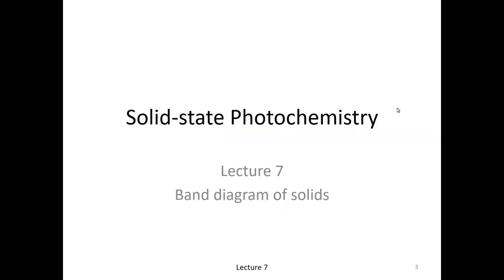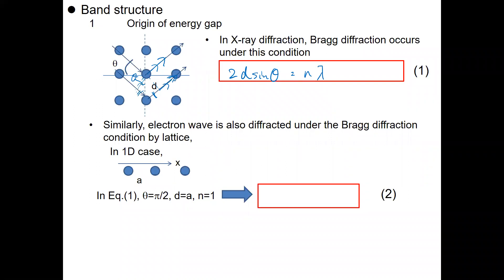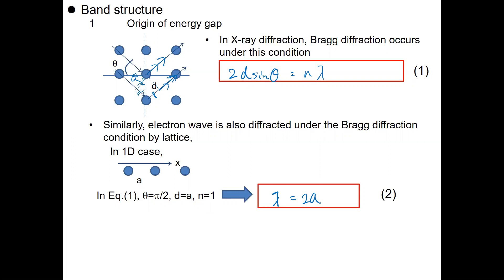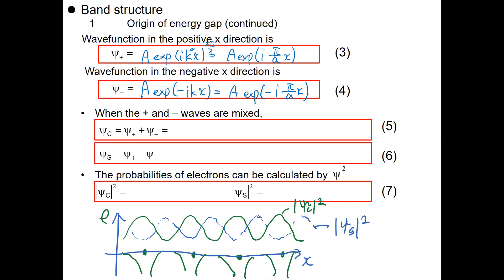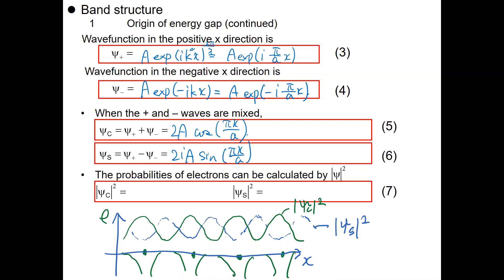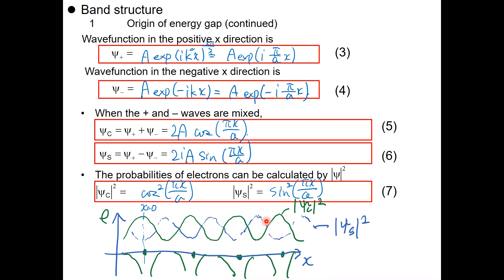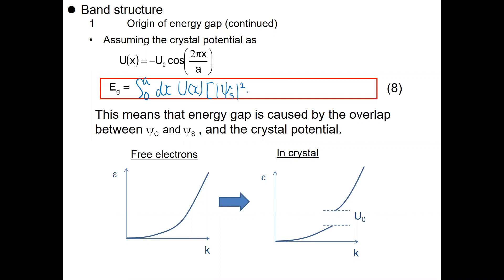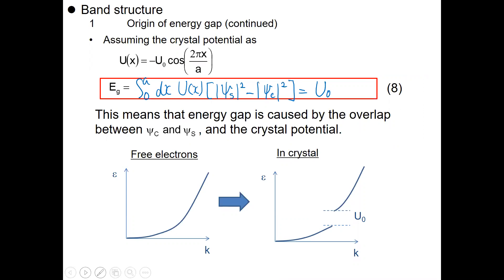Solid-state Photochemistry Lecture 7 1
Band structure of solids